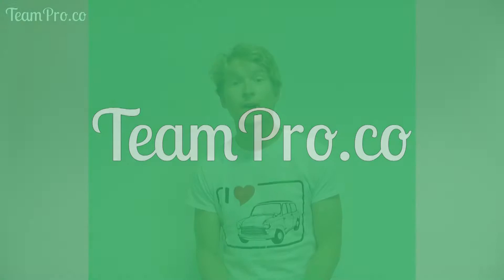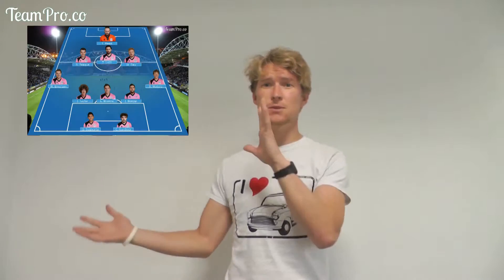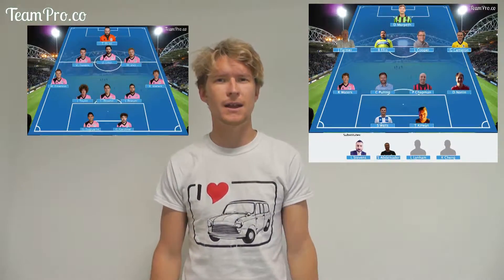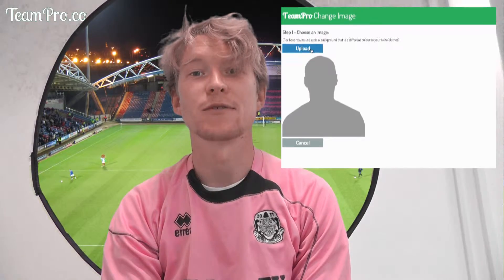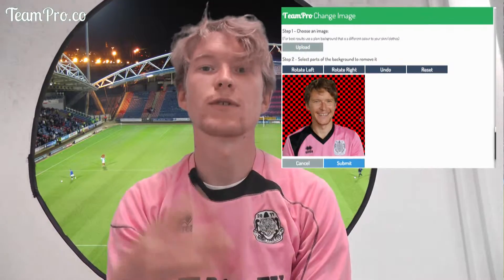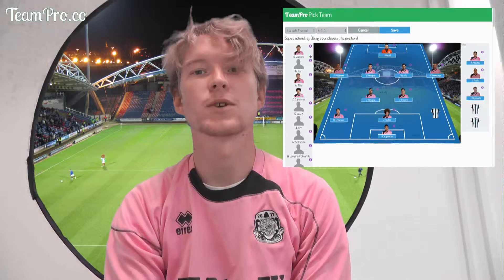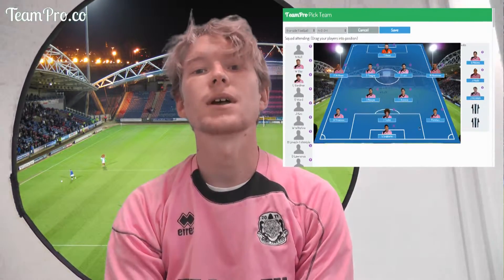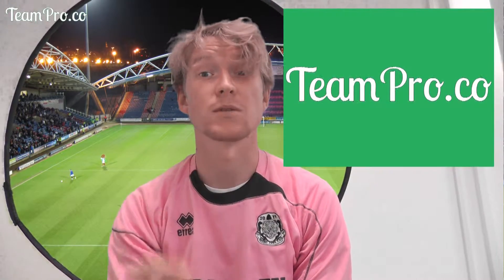TeamPro Team Sheets - How To - Upload Photos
A tutorial video for how to use green screens and chroma key to get the best background colour for your photos.

The images of your players can then be uploaded, cut out and easily used in your TeamPro.co football, rugby, cricket, netball etc team sheets.